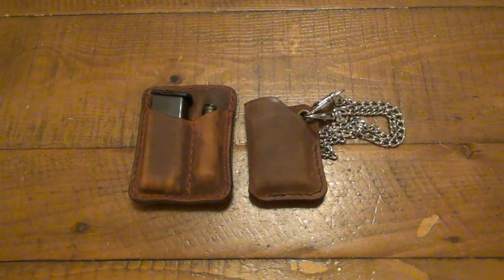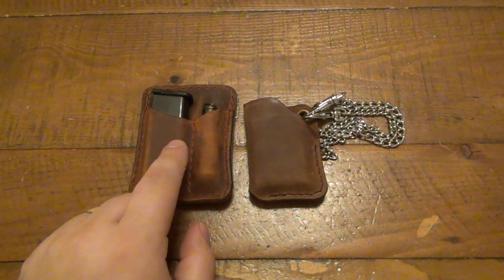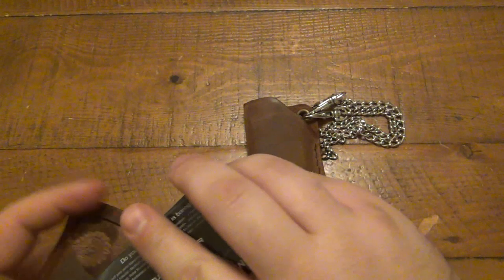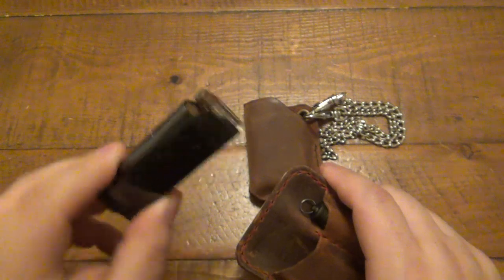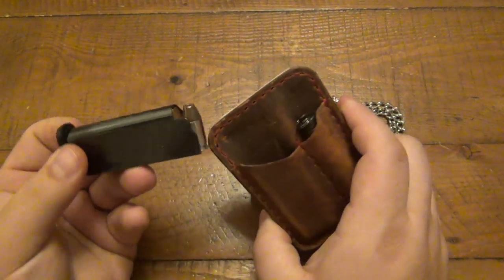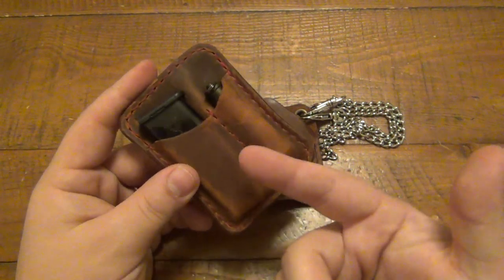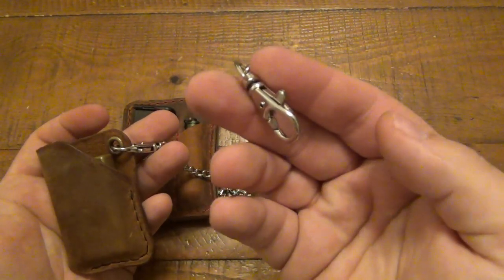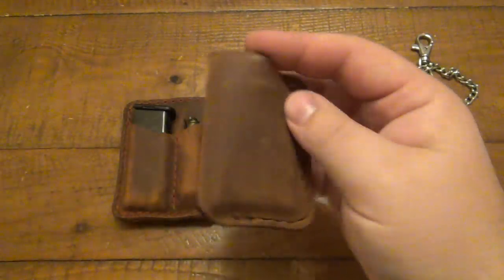Pocket Zippo Holder & "Pocket" Organizer For My Car ???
GUS SHIRT :